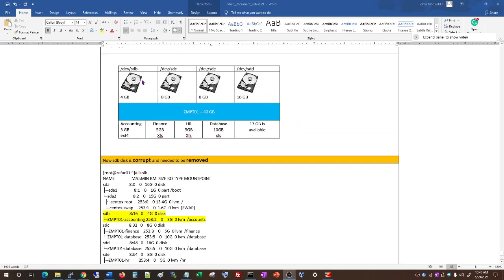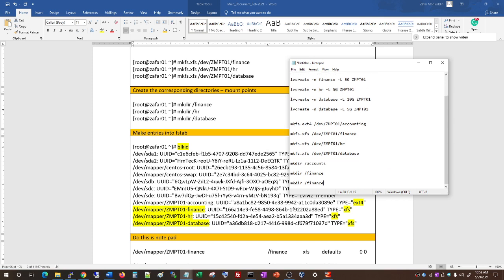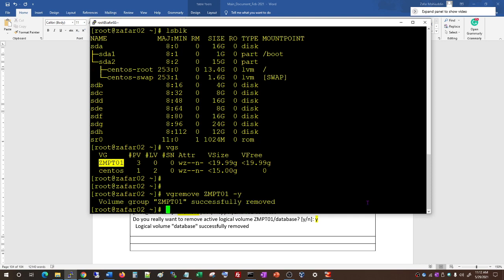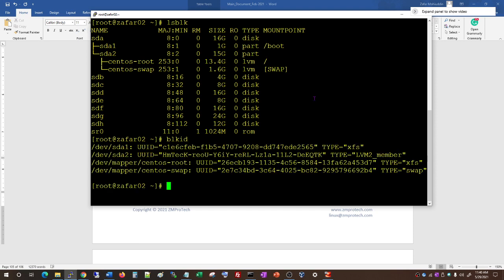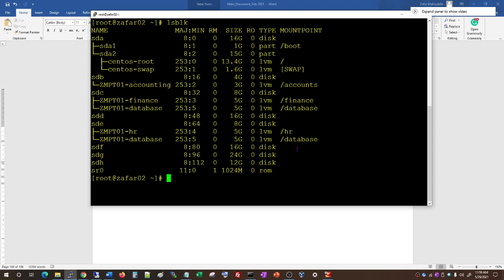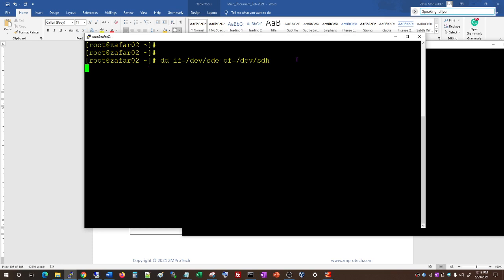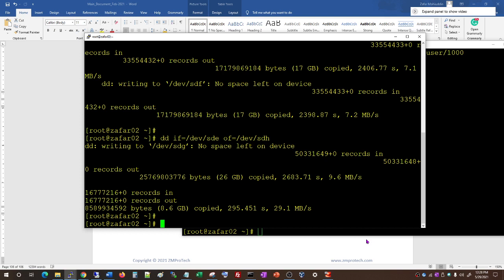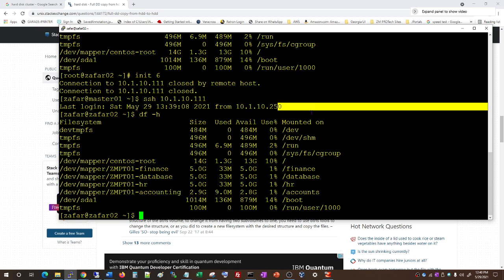ZM PROTech Linux Academy 05-29-2021 0312 by Zafar Mohiuddin